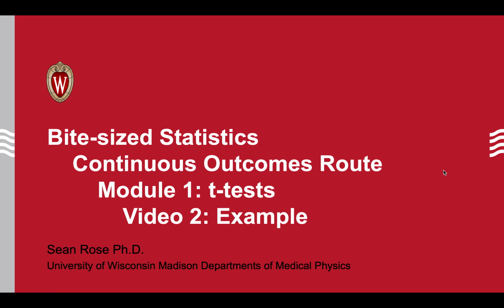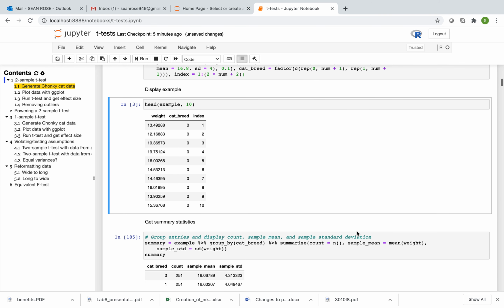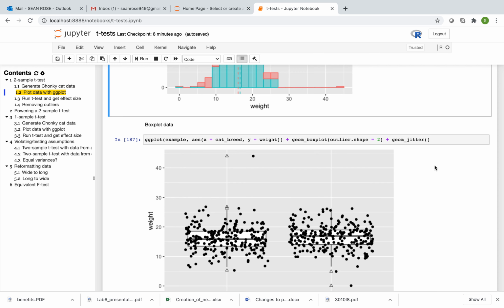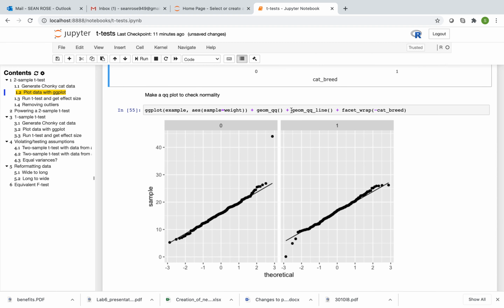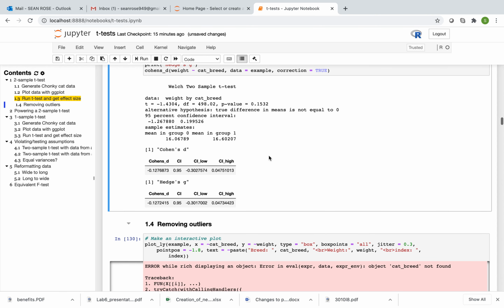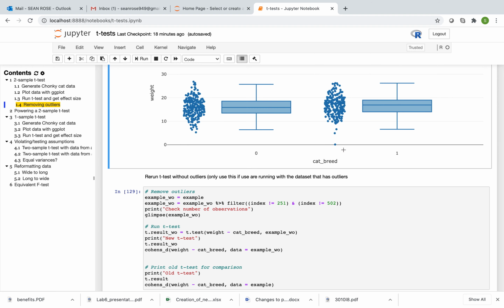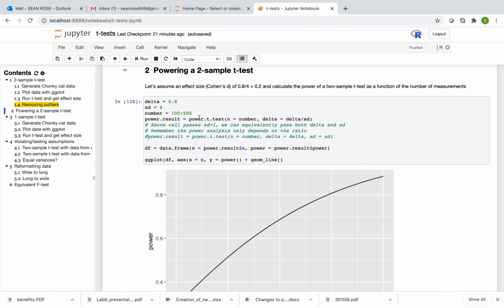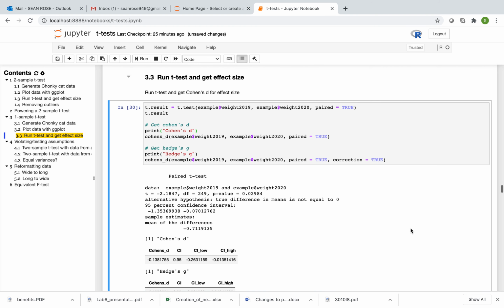Continuous Outcomes Route, Module 1, Video 2: Running a t-test!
Here we cover how to run a t-test using Jupyter notebooks and R! Get the Jupyter notebook used in this video with the following link